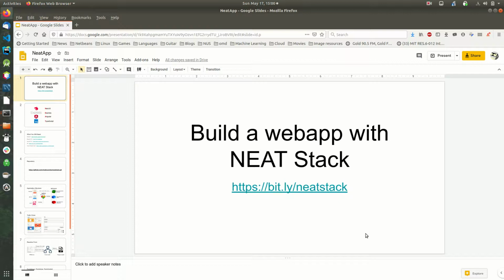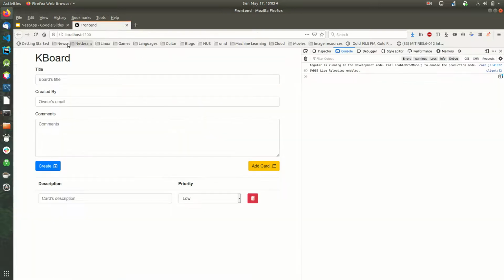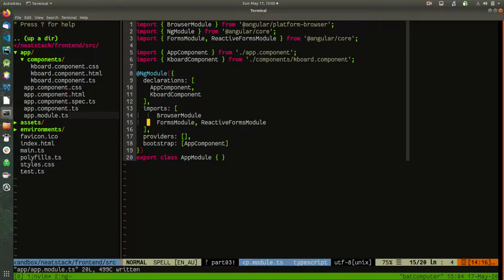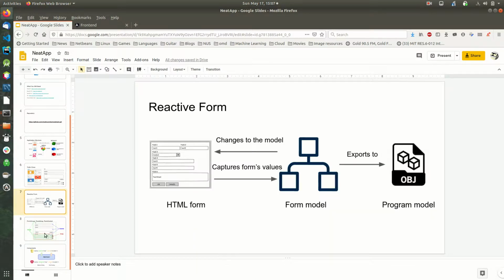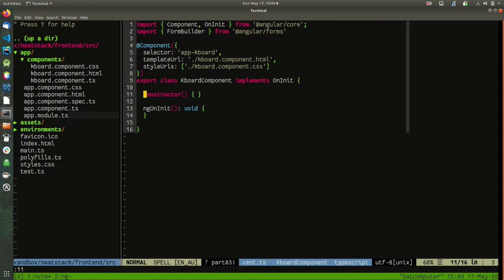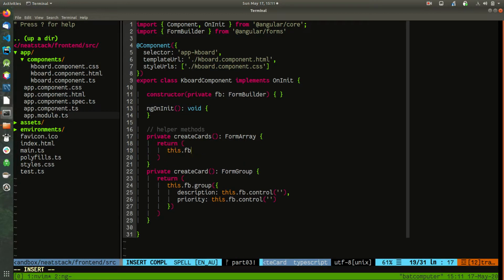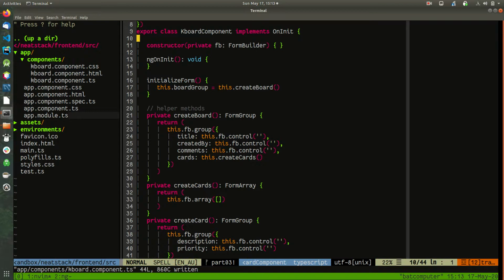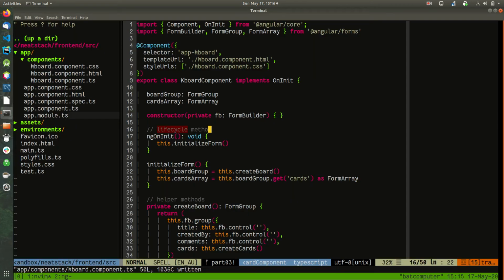NEAT App Part 03 - Building a Form Model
Building a reactive form model